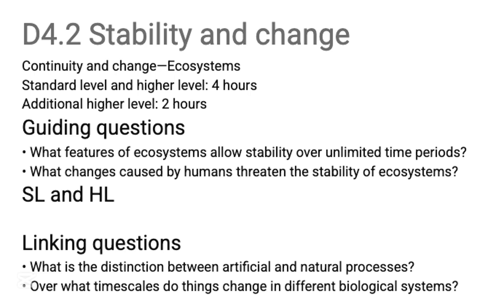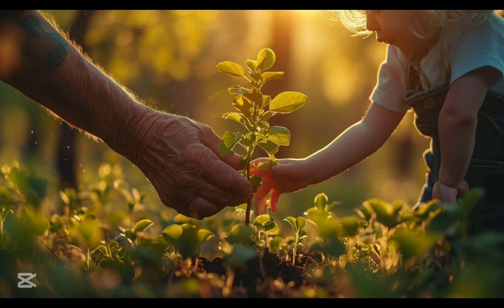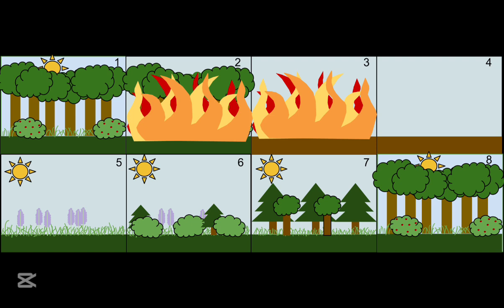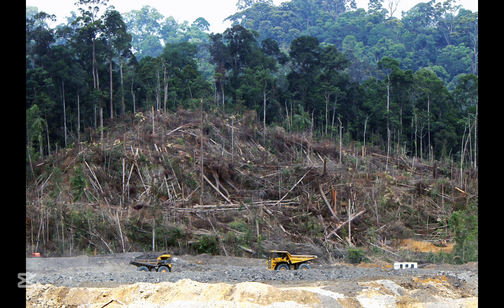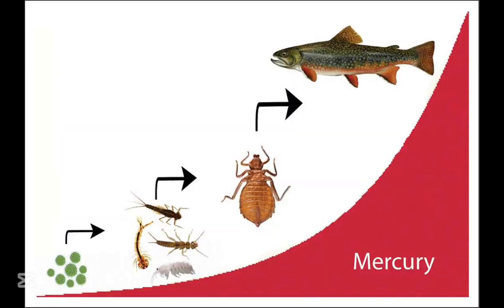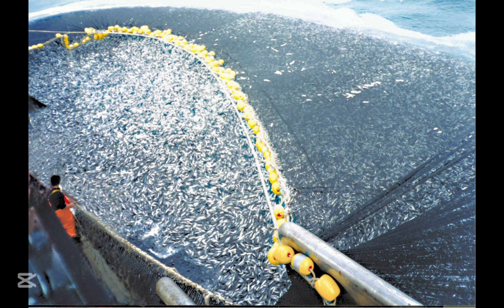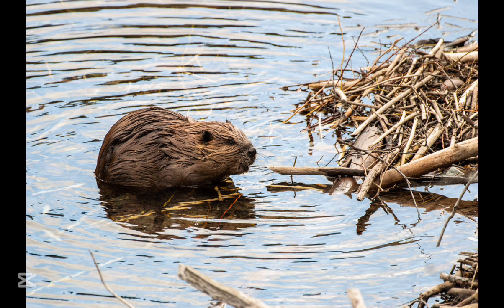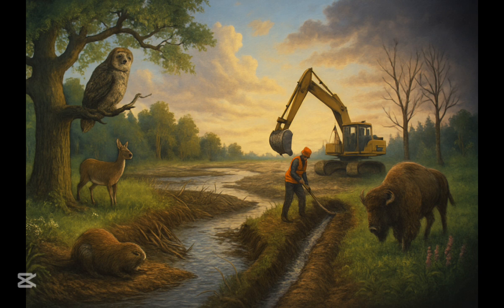IB Biology - D4.2 Stability and change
all images CC, last image made with ChatGPT :-)